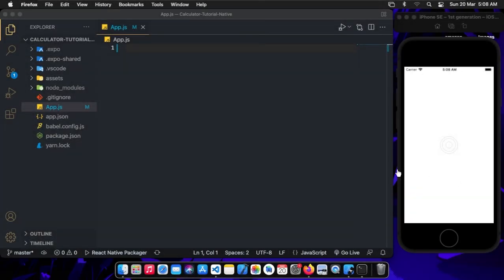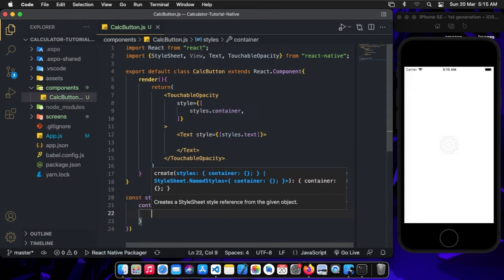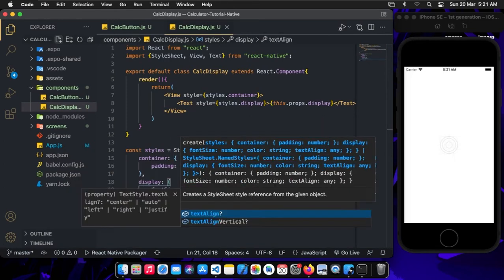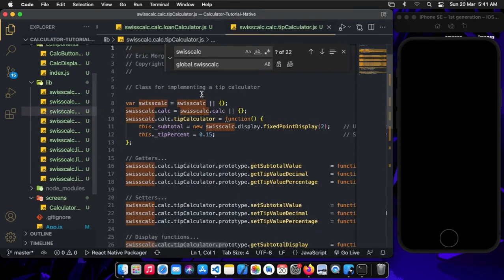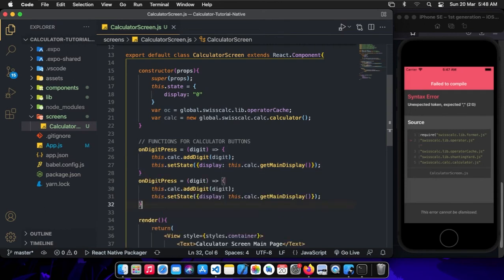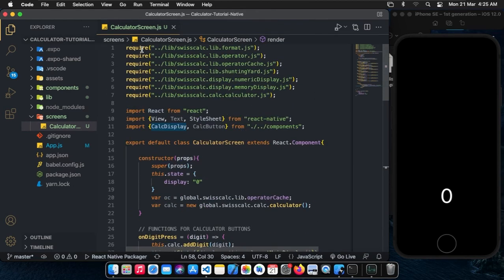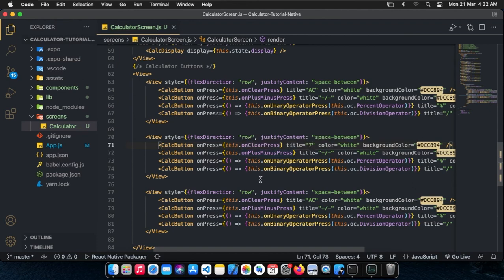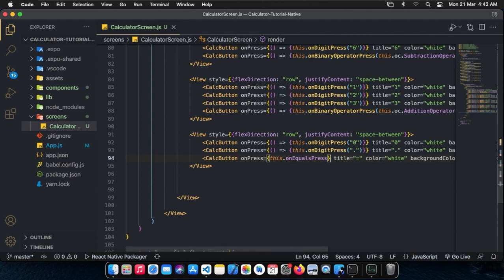How to create Calculator with React Native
In this video. I will show you how to create Animated Calculator with React Native full Course.